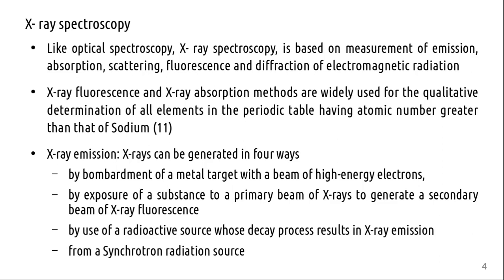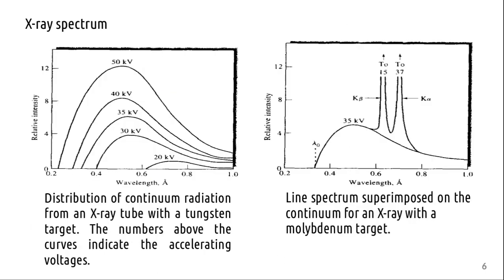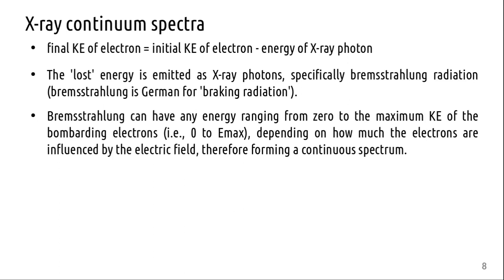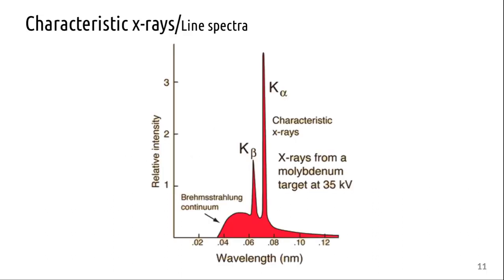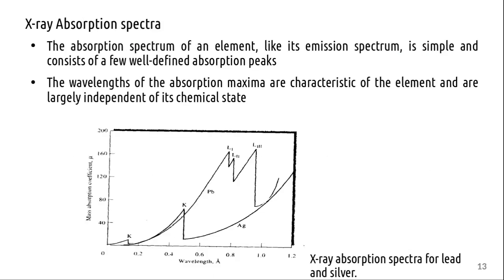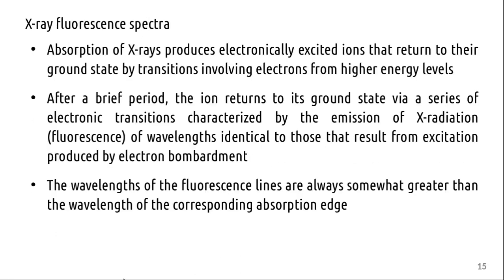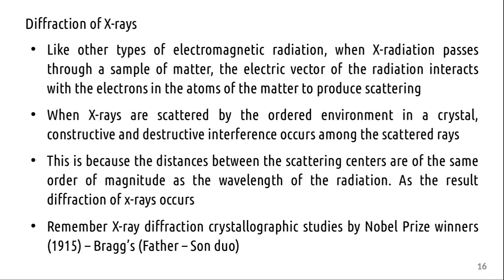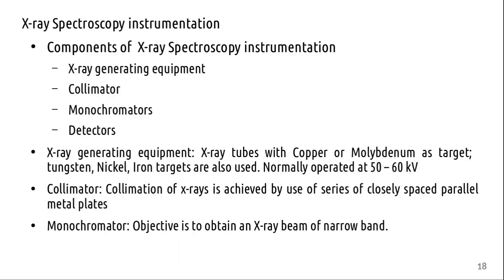X ray Spectroscopy: Video lecture